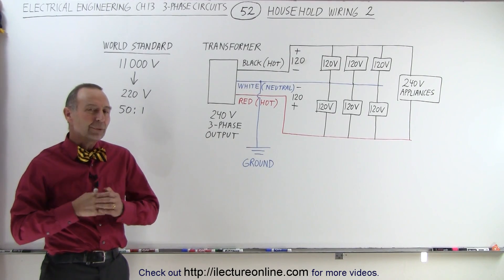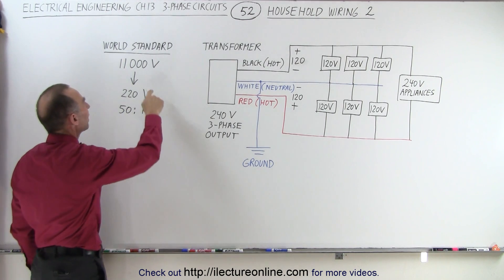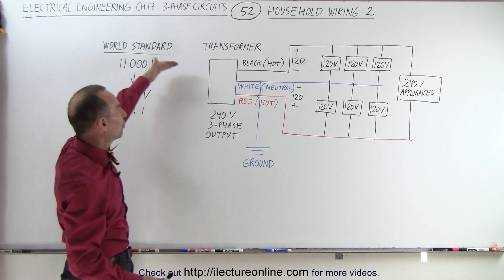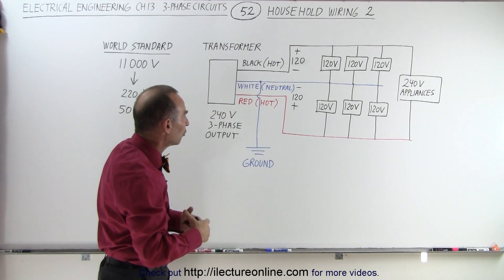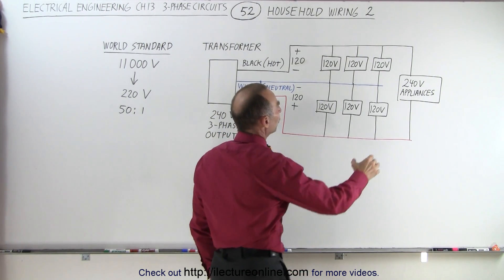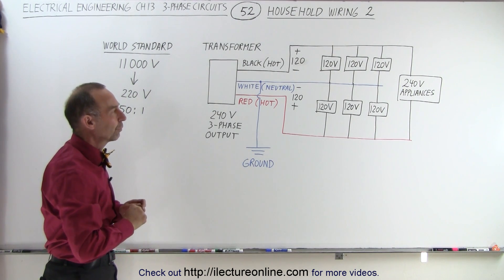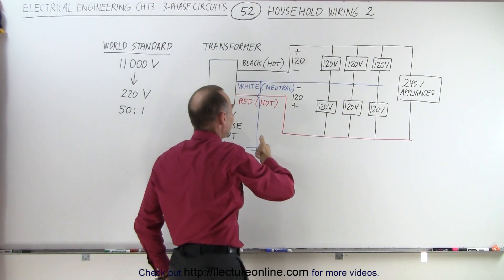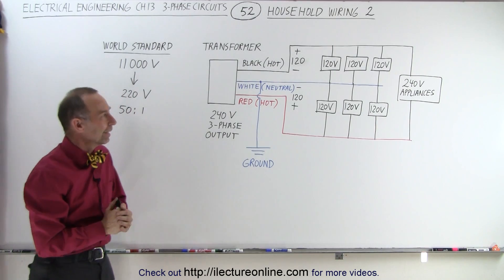Electrical Engineering: Ch 13: 3 Phase Circuit (52 of 53) Household Wiring 2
In this video I will explain how 240V 3-phase output that goes into the house is diverted to a 3 wire system of 2 hot wires, 1 black and 1 red, and 1 neutral white wire that is grounded. Most 120v appliances are connected to 1 hot wire (red or black) connected to 1 neutral white wire.